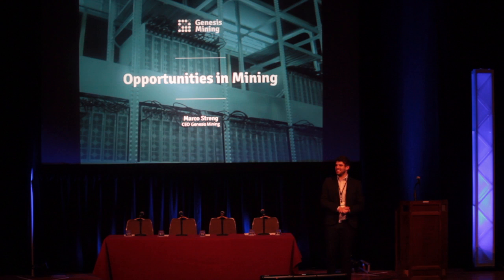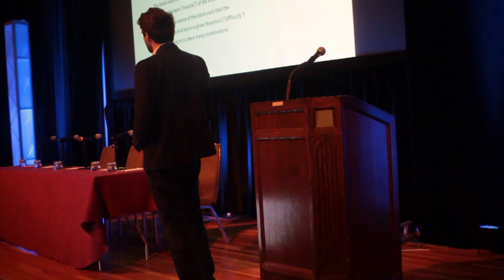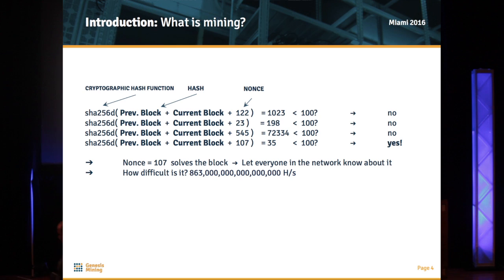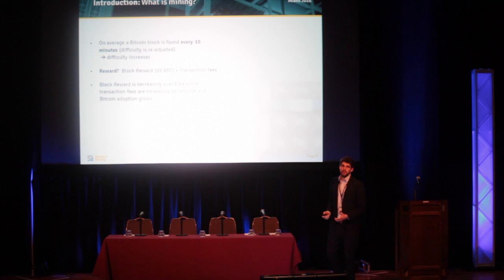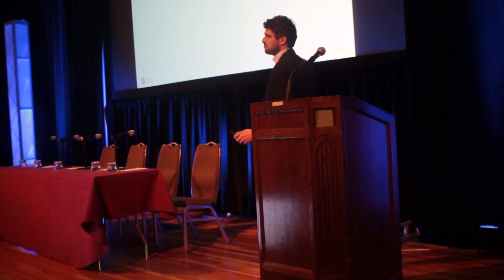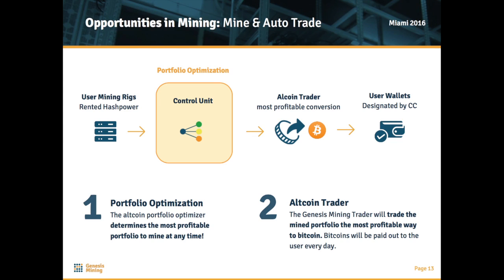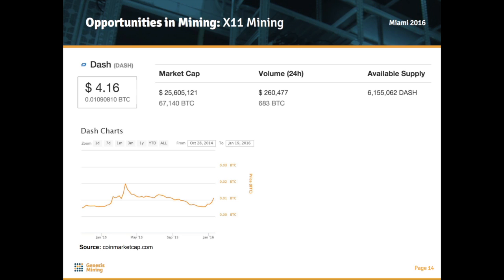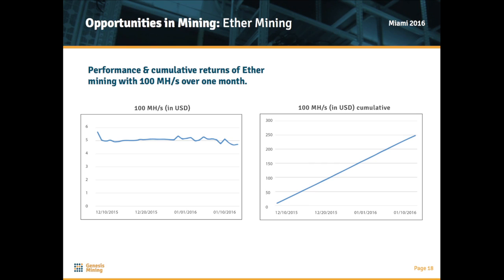Marco Streng - The North American Bitcoin Conference 2016